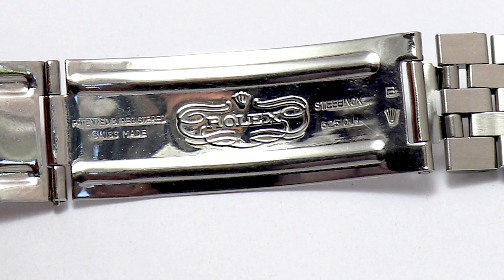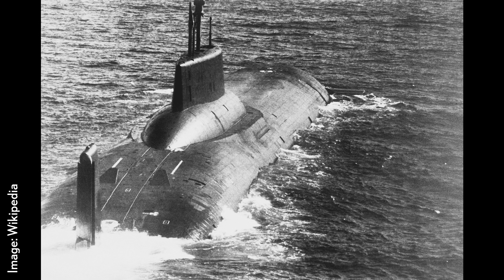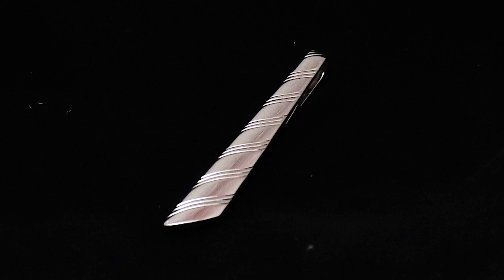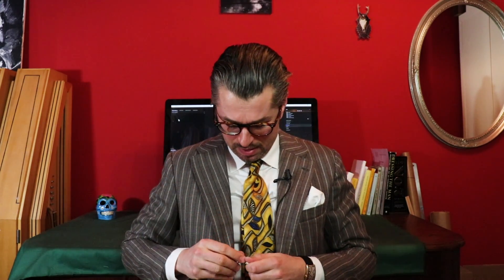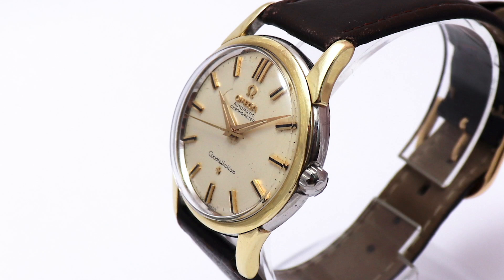Wrist Watch Material – Gold, Steel, Rhodium & More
In this episodes I go through common watch materials, their specifications and differences. Topics are gold, rose gold, white gold, silver, steel, bronze, brass and more.
Learn more about strength to density, corrosion and how to avoid allergic reactions.

Image credit: Intro pics are from Wikipedia.